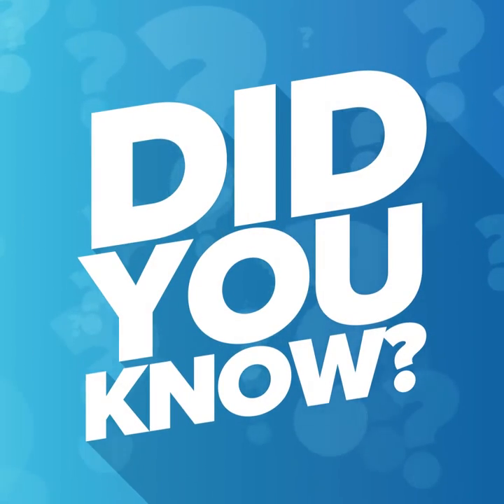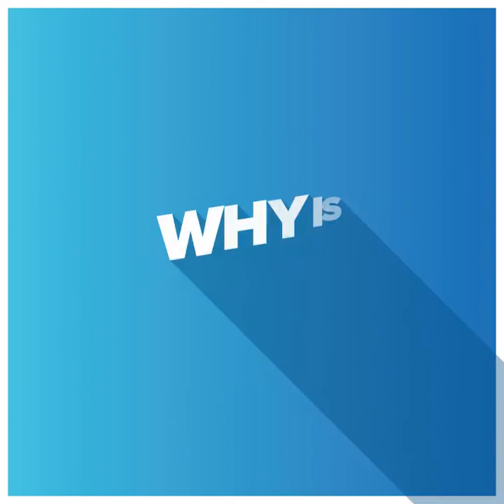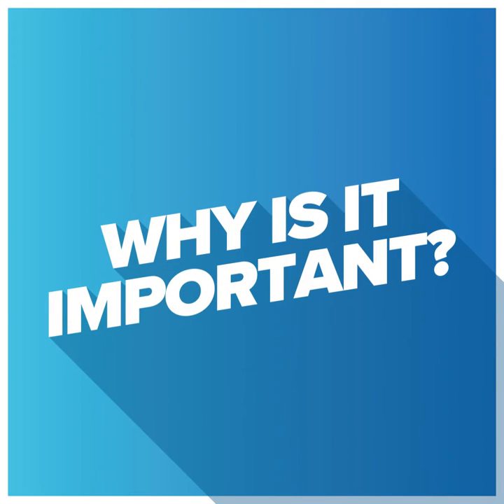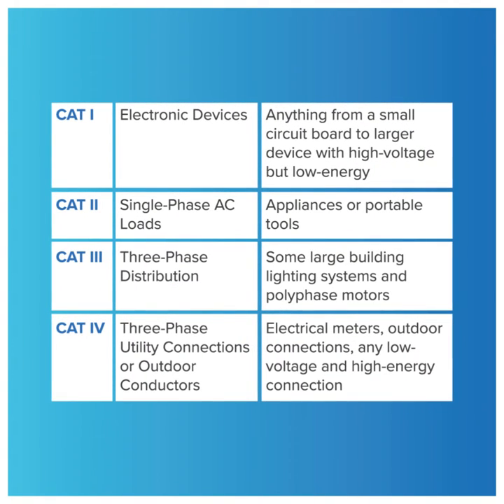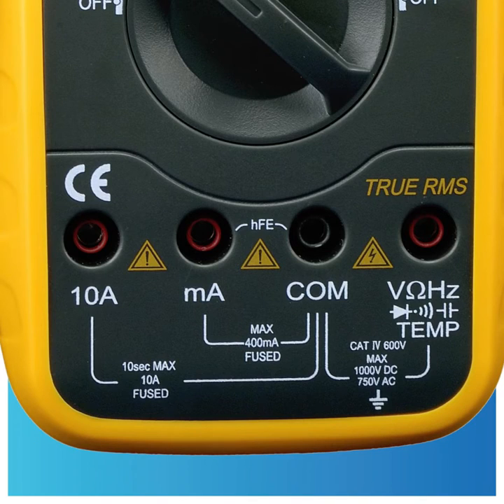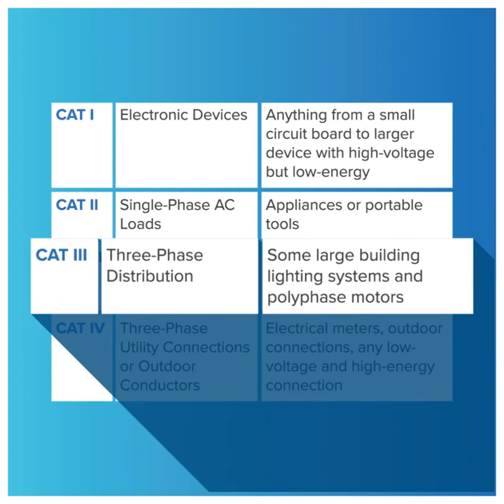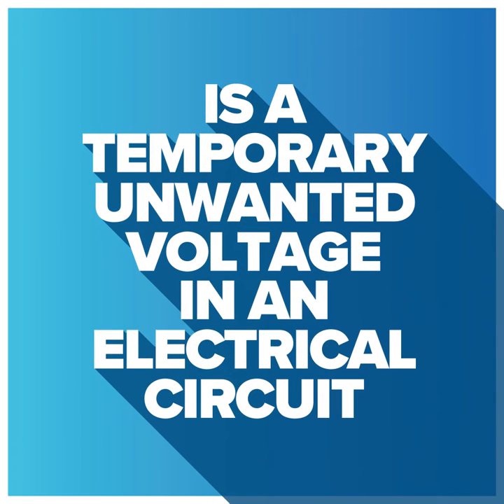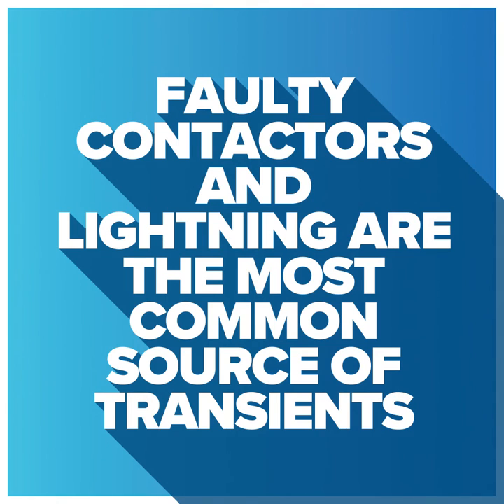Did You Know? #30 What multimeter CAT safety ratings are?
If you’ve ever used a multimeter before, whether digital or not, you’ve likely noticed a CAT (category) safety rating. What is that and why is it important? Find out in our latest installment of ‘Did You Know?’